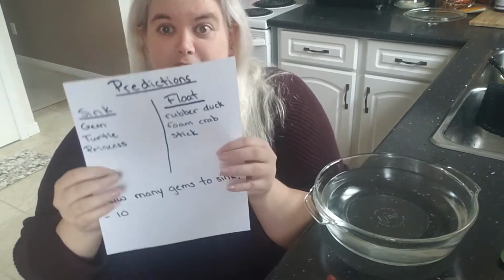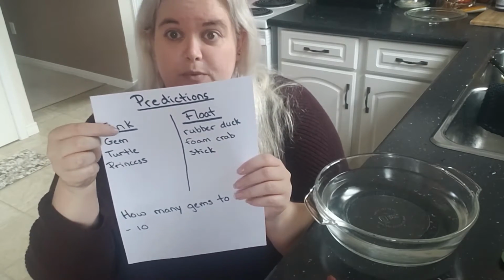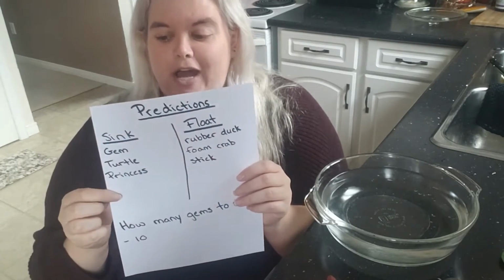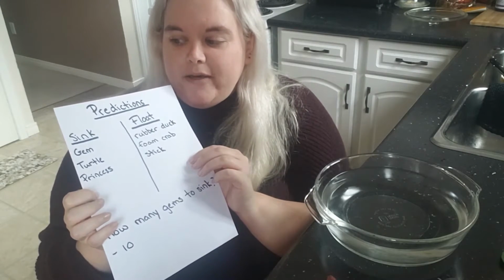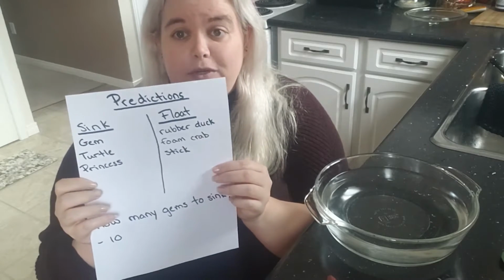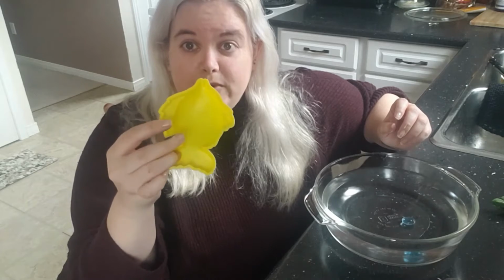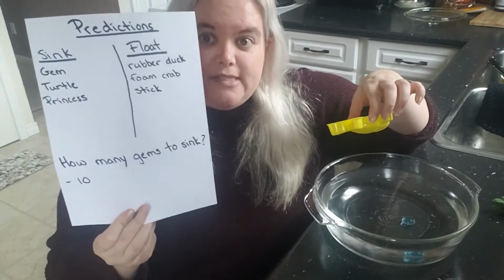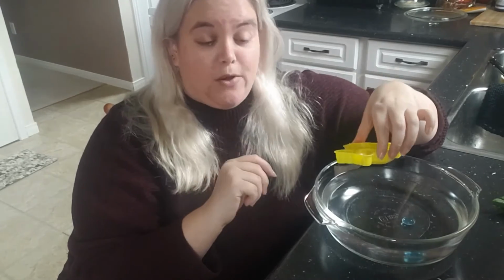Sink or Float?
Join Krista as she explores whether items are going to sink, or float!